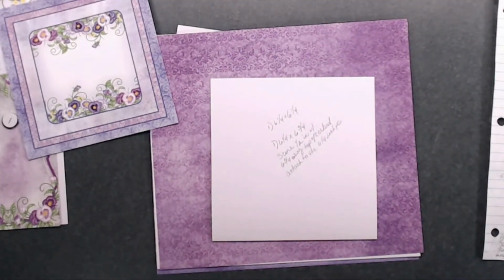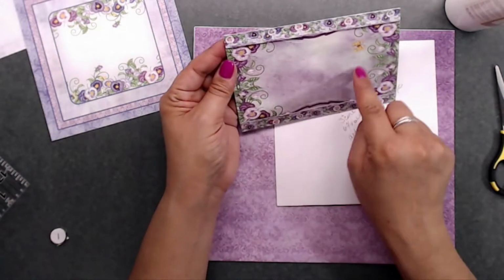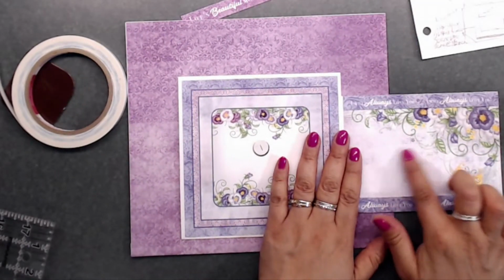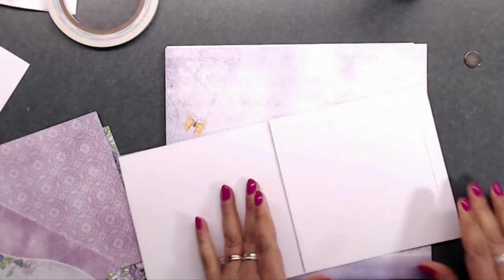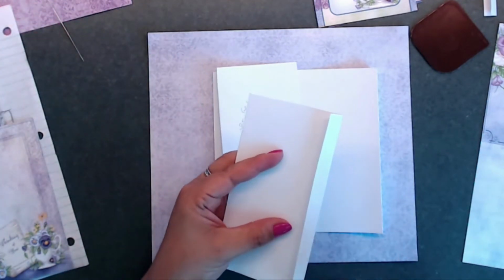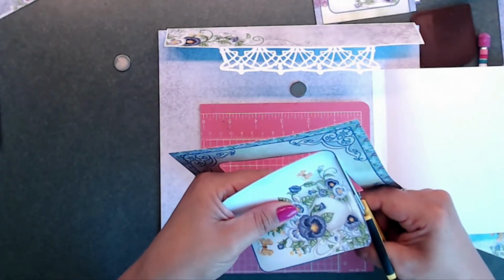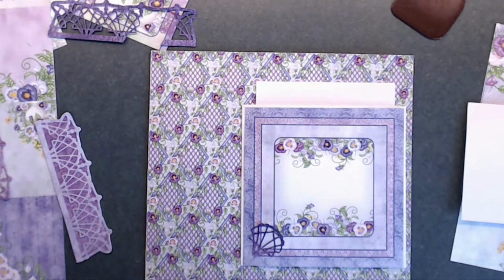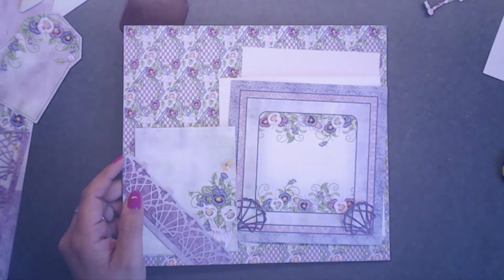Burst Of Spring Easy Beginner Mini Album Tutorial Part 3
Hey Y'all,
In this Tutorial Part 3 we will be creating the start to finish page 2 -3, including using our
design paper to complete the finish look.
This album is a 10 1/4 x 9 1/4 inch Mini Album using Heartfelt Creations Burst of Spring paper collection. There are four 4 Part Tutorials with step by step instructions each tutorial for the Cut Guide their will be a PDF linked in the JS Hobbies and Crafts Blog.

You can always find me on :
My Facebook Page -  Mad Crafting Skills